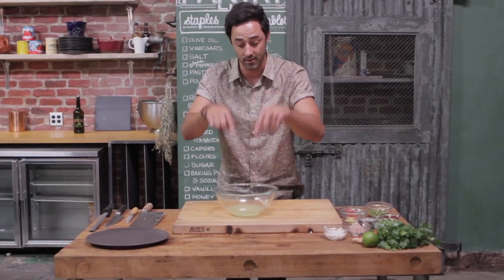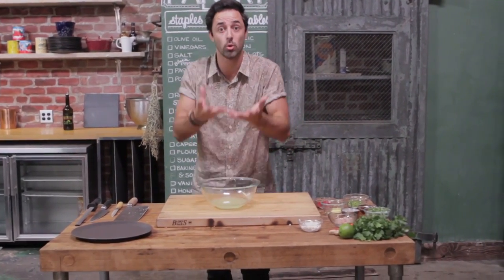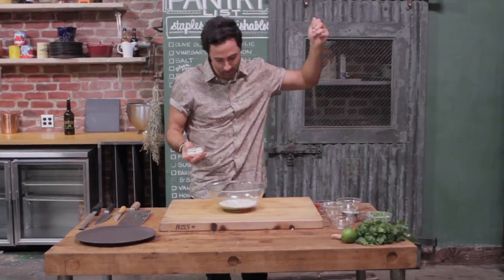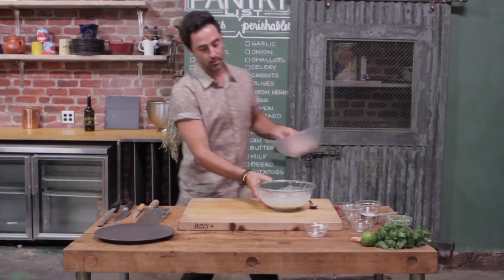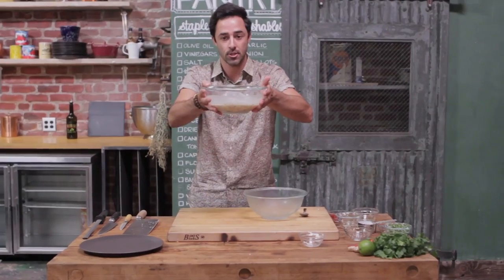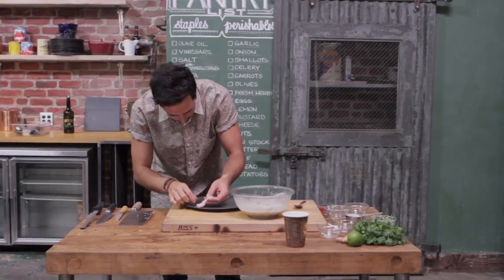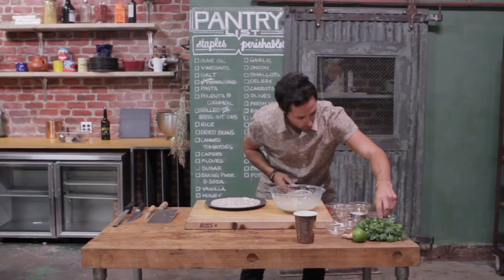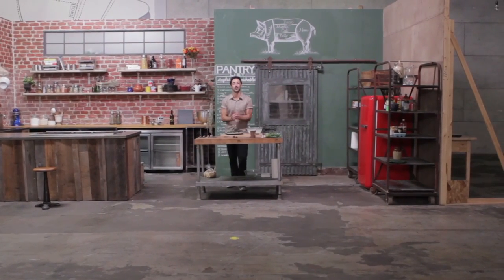How To | Coconut & Citrus Ceviche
Ok guys so this is my Coconut & Citrus Ceviche - perfect for when you aren't eating meat...
It's so easy to make and SUPER tasty. I put a little spin on the traditional ceviche because I like to mix things up and experiment with flavours, while still making great food that's easy for you guys to copy and make at home.

Whip this up in the warmer months when you have friends coming over. Serve it to them on a massive plate when they arrive. Make sure you serve with heaps of tortilla chips...they will love it!

Tell me what you think. Try to make it at home, take a snap and tag me...